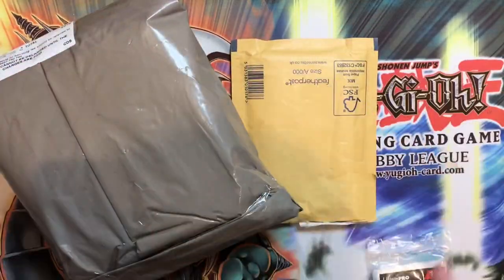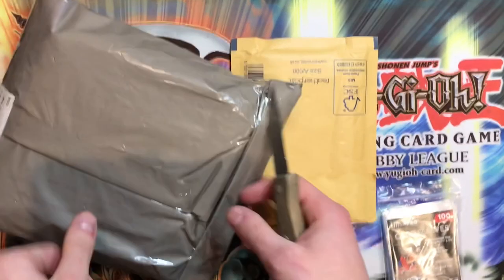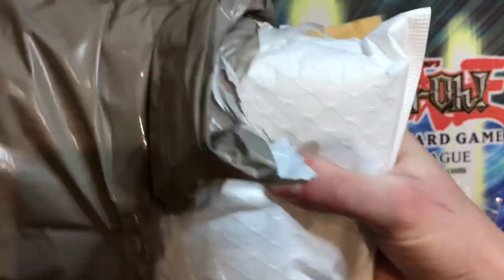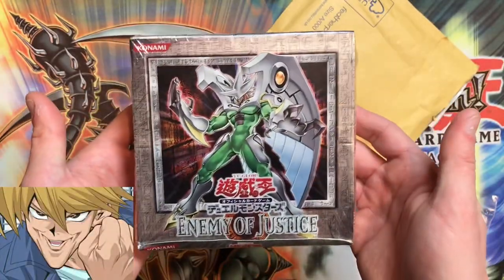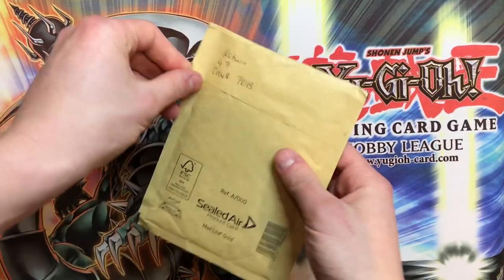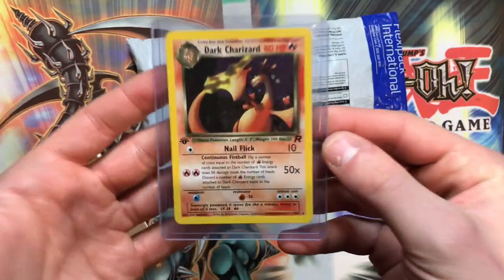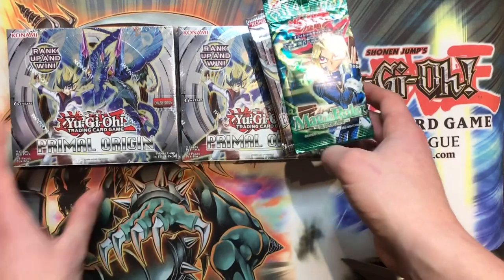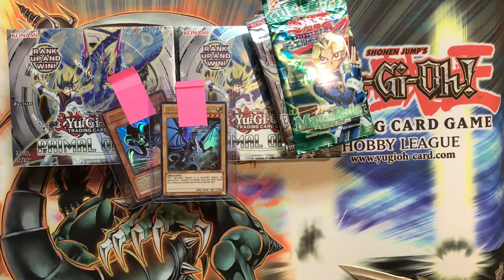YuGiOh Mail | PSA 10 GX Cover Card | Booster Boxes | Loose Packs & More 🤩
Welcome guys to another Vlog Mail day! This week we got some cool items, a big thanks to our SPONSOR Joey Wheeler for some EPIC YUGIOH goodies !!!